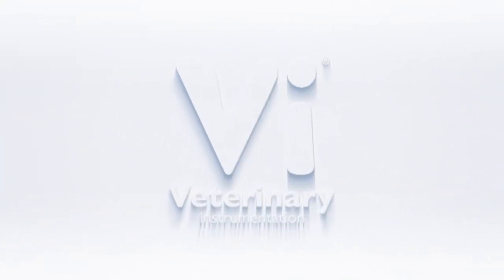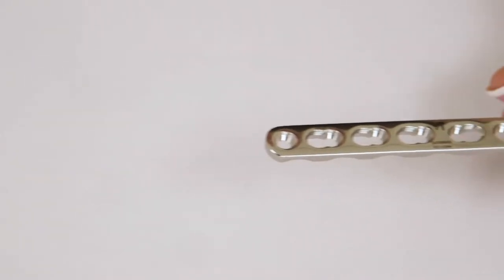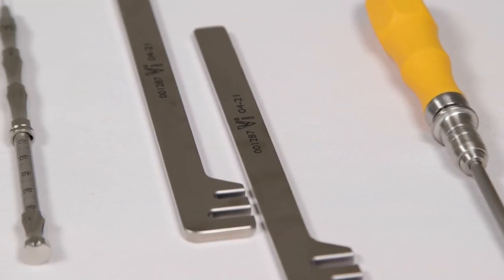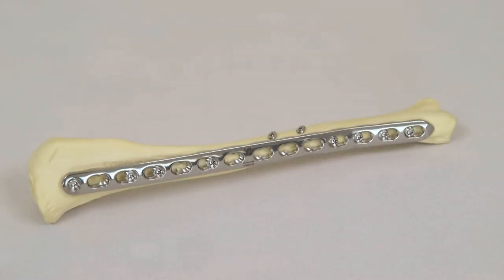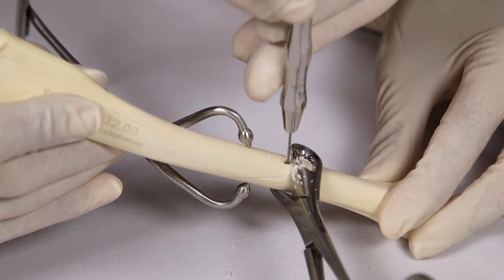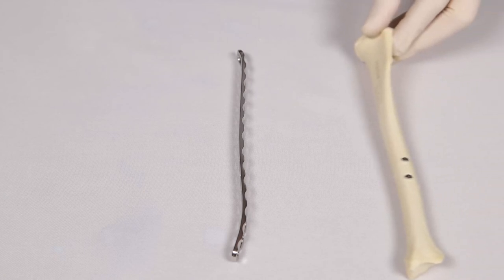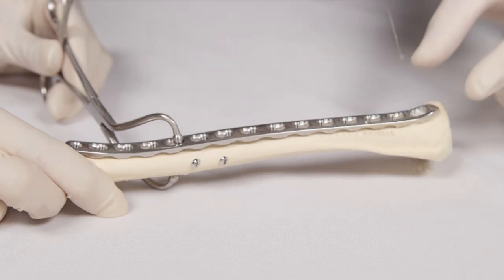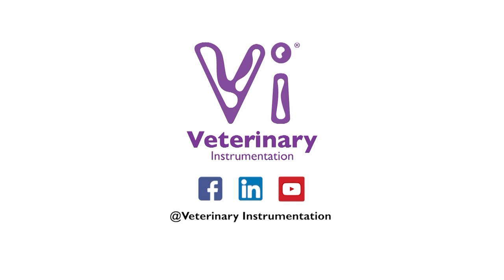Locking Plate Used in Neutralisation Mode (Veterinary Instrumentation Orthopaedic Technique Insight)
In our latest episode of our Under The Skin series, we focus on the locking plate being used in neutralisation mode.

This video was created with leading veterinary Orthopaedic Specialist, Gareth Arthurs. In this episode, we continue our series of plating demonstrations using the Dynamic Locking Plate (DLP). A DLP may be utilised in several different ways, with the ability to combine the strength and stability of the locking construct with axial compression using non-locking cortical screws, where clinically appropriate.

In this video, we demonstrate plating of a transverse fracture using a Dynamic Locking Plate as a neutralisation plate in conjunction with lag screws.